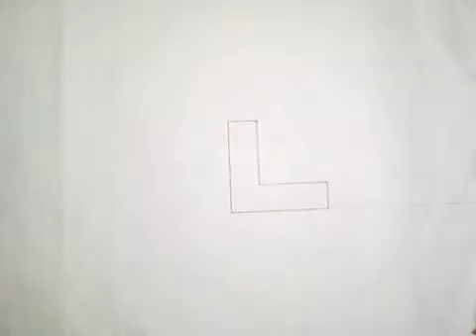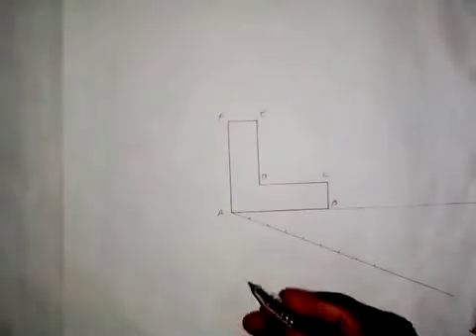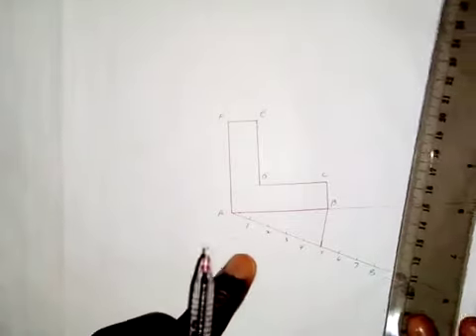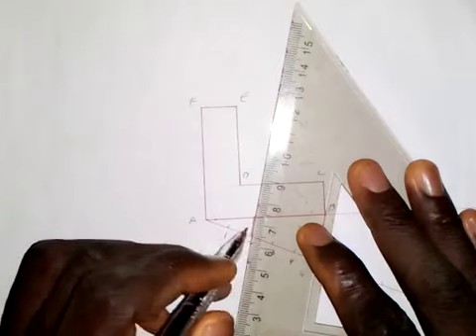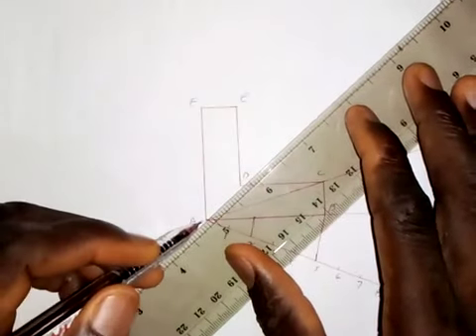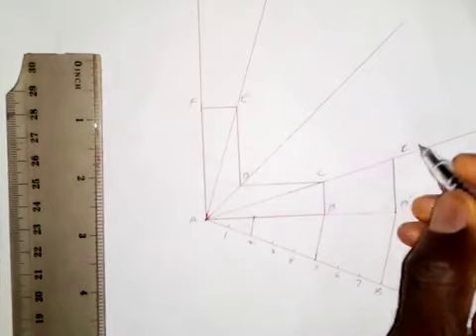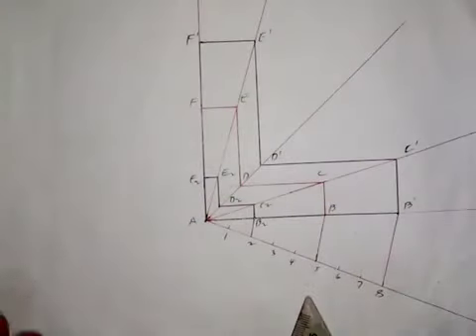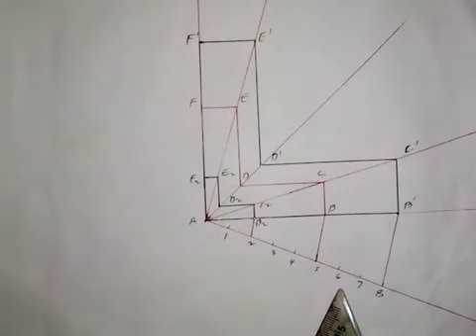To Enlarge a plane figure into 5:8 and reduce into 5:2 - Method 1